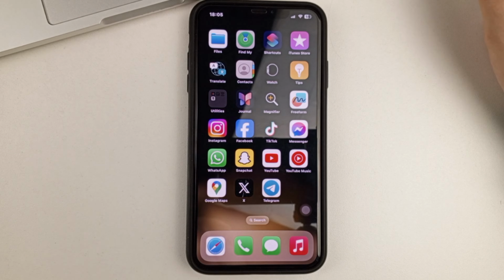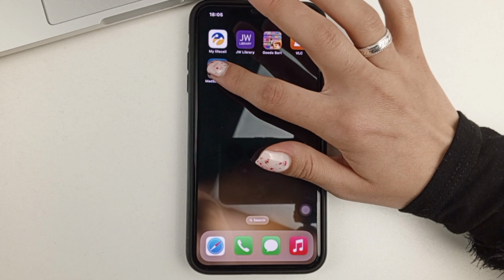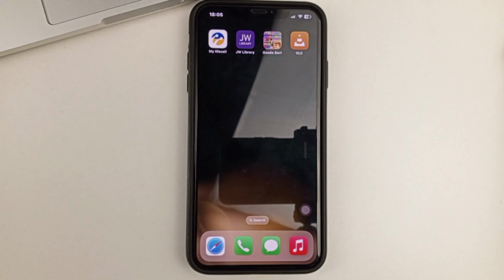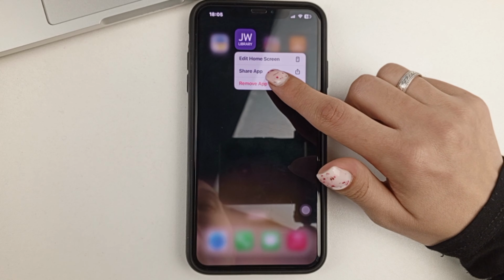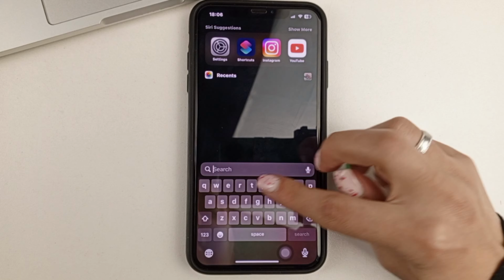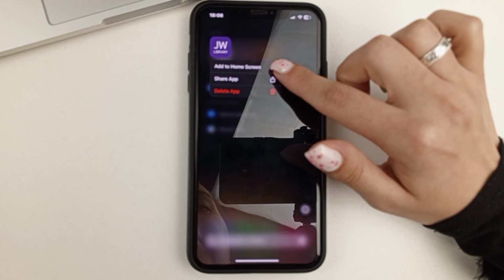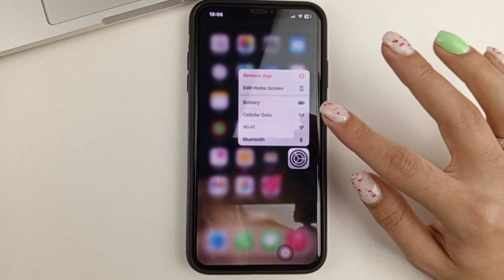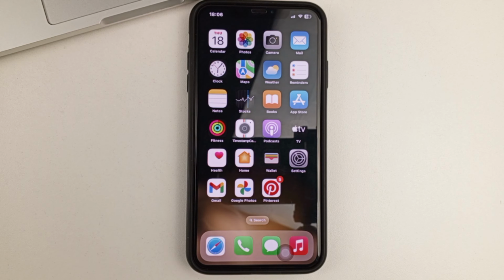How To Uninstall Or Delete Apps On Any iPhone - Full Guide